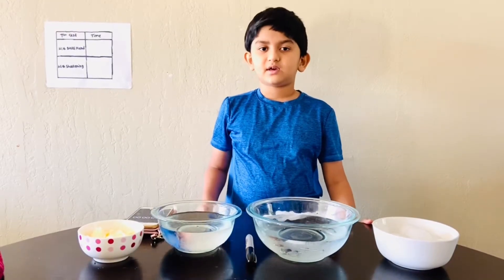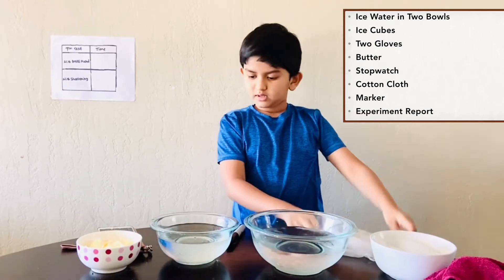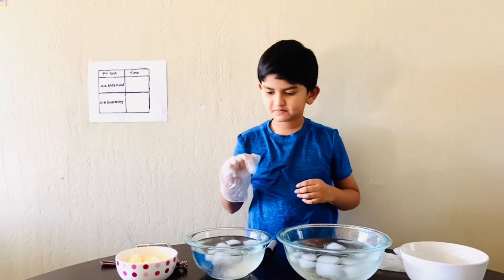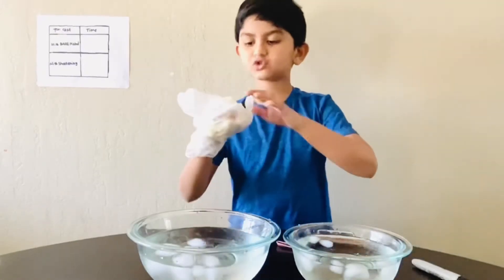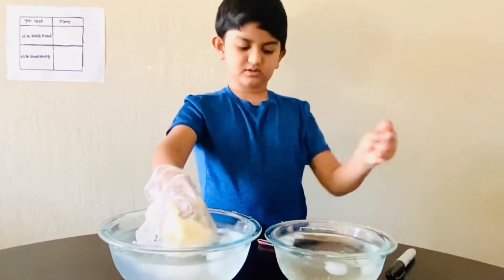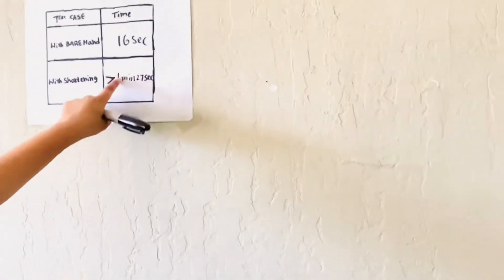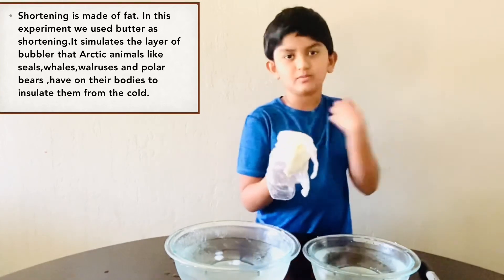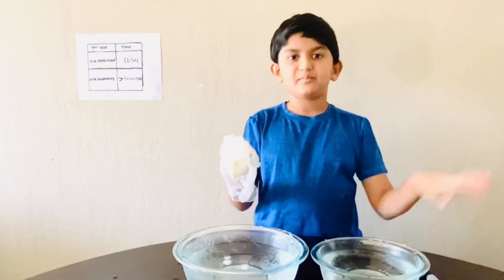How Arctic animals stay warm?Blubber science experiment by Daiwik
Hi guys
I am daiwik.
Today I am blubber experiment with butter as shortening.
Watch my experiment and try at home.